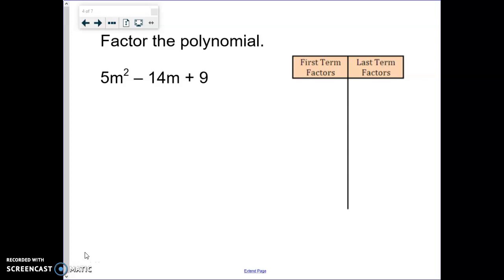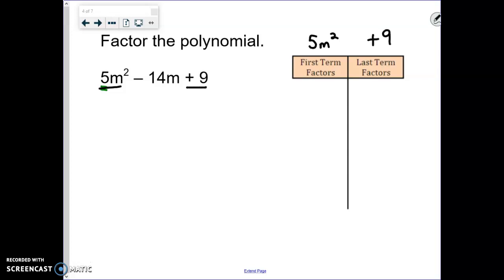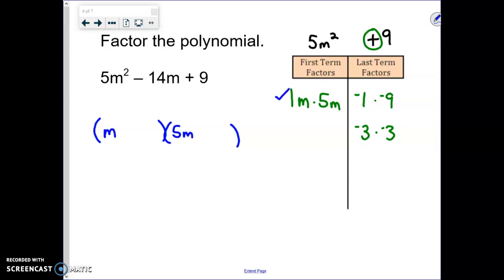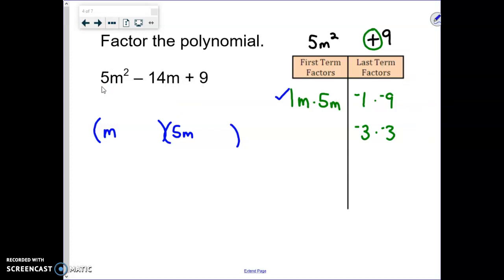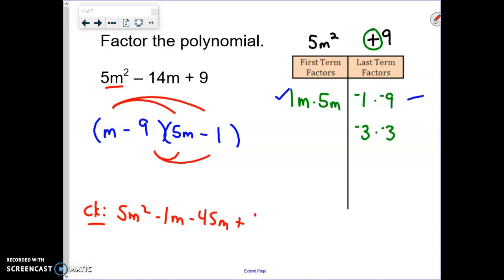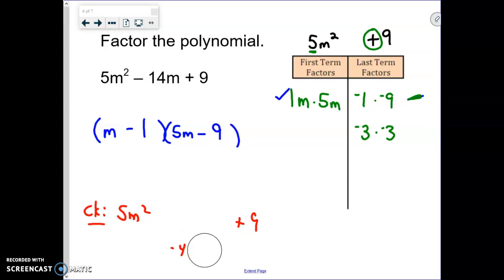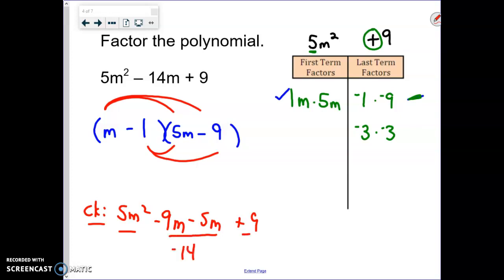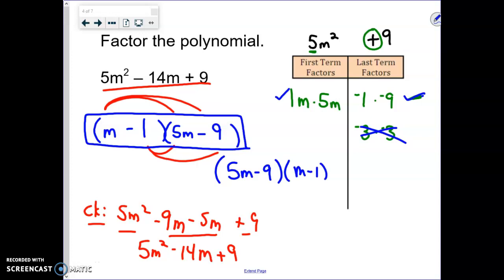Target 8B (E2) Student Examples #1